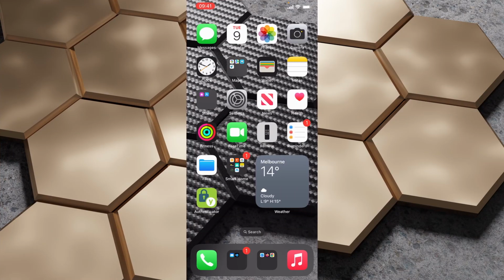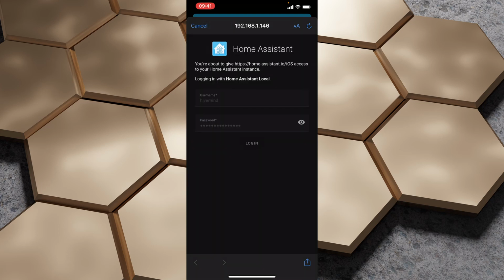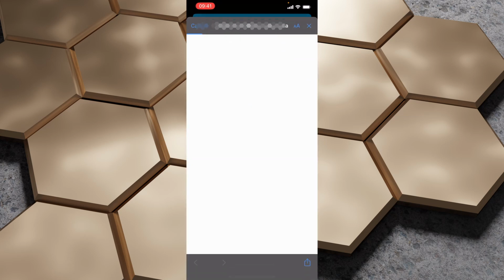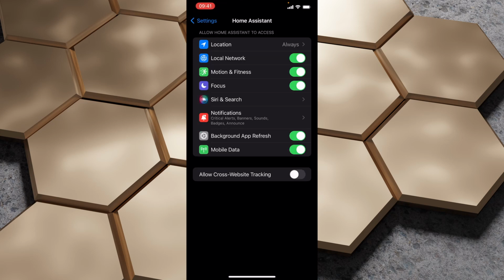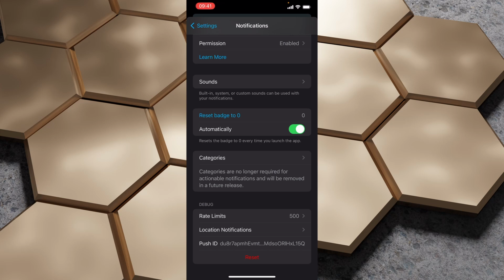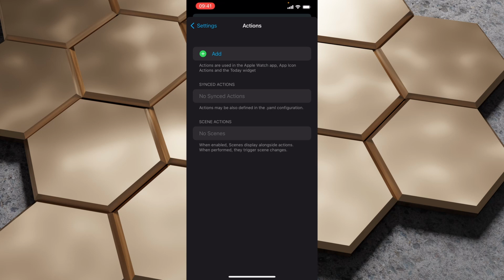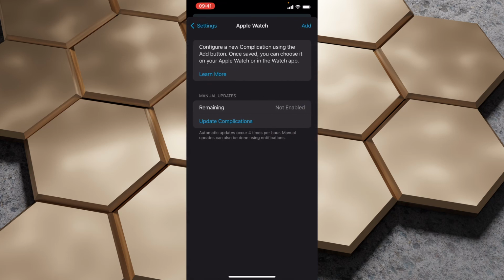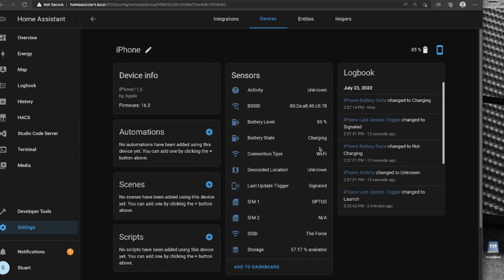Getting Started With Home Assistant 2022 - Video 8 - iOS Companion App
Getting Started 2022 - Mobile App - iOS

LIFX Lights on Amazon
LIFX Clean on Amazon
LIFX Colour on Amazon

3M Command Strips

*** Links ***

*** TIMESTAMPS ***

00:00 Intro
01:54 Pre-Requisites
04:16 Initial Setup
06:31 Companion App Settings
15:40 Summary

*** Helpful Links ***

*** CREDITS ***